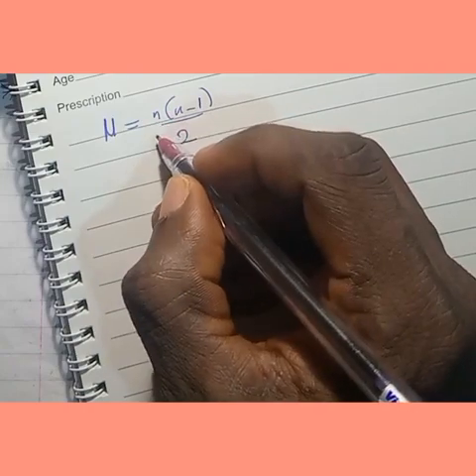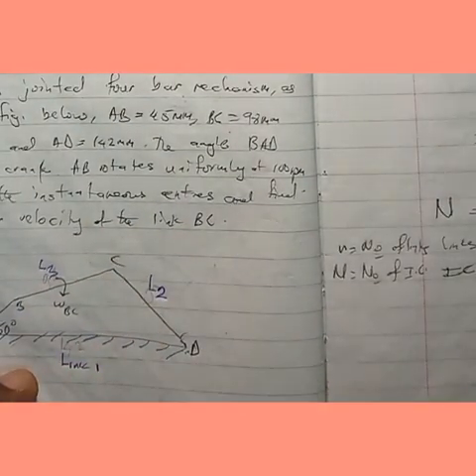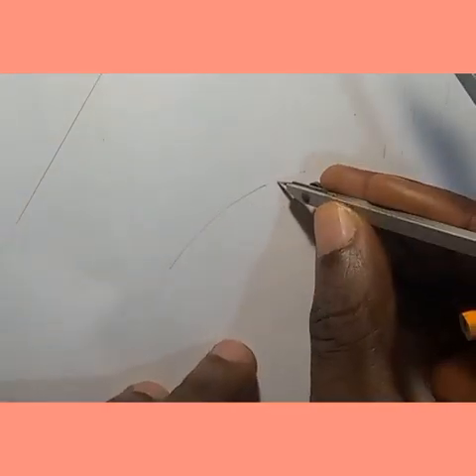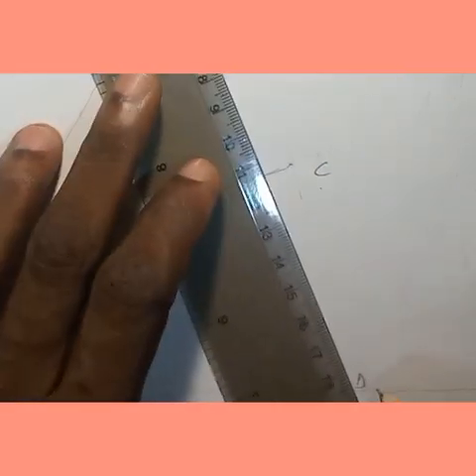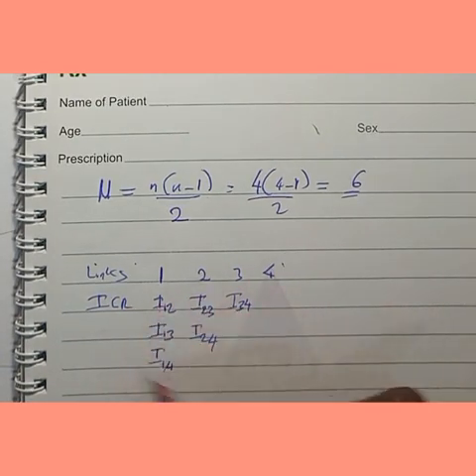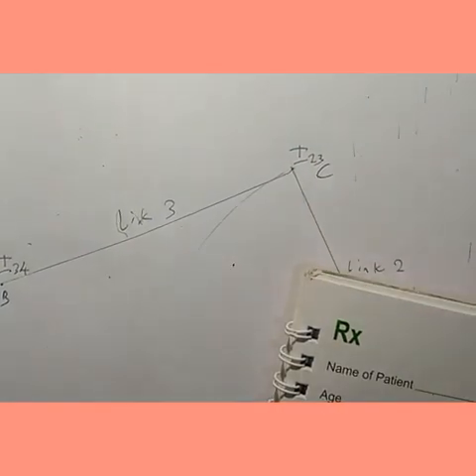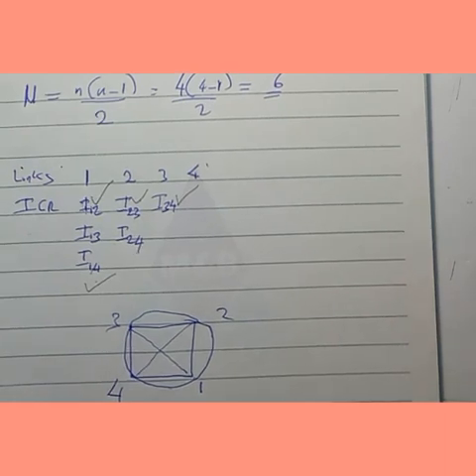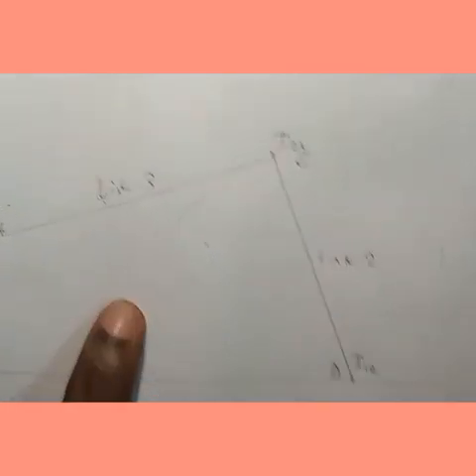velocity using instantaneous center